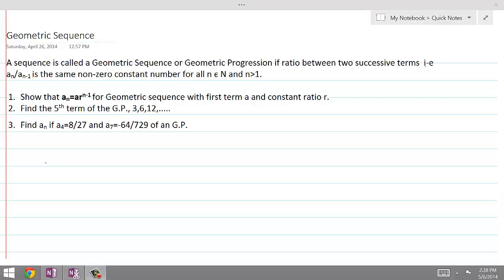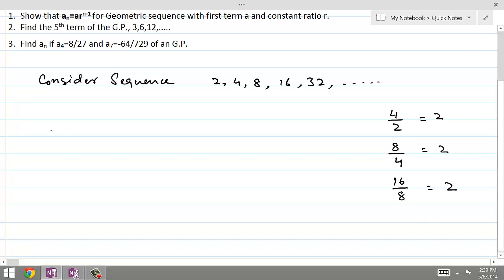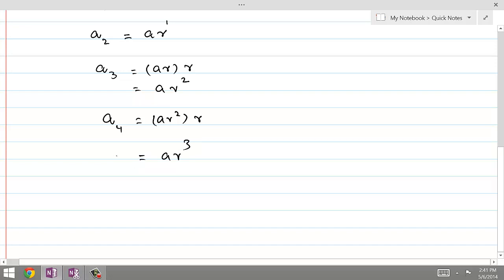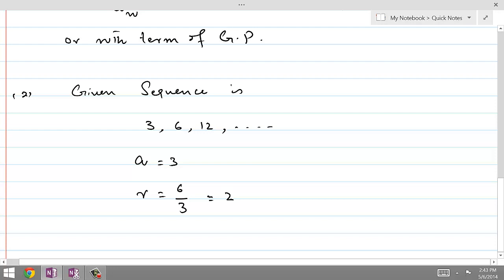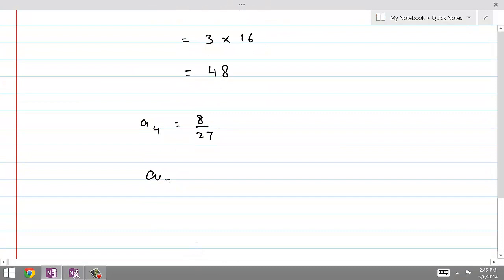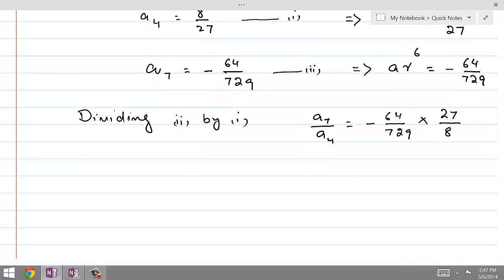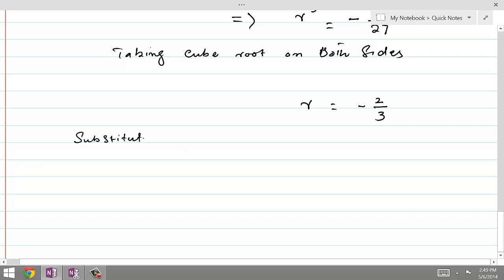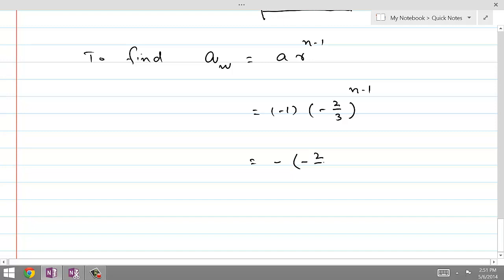Geometric Squence Lesson 10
In this lesson we learn about Geometric Progression.